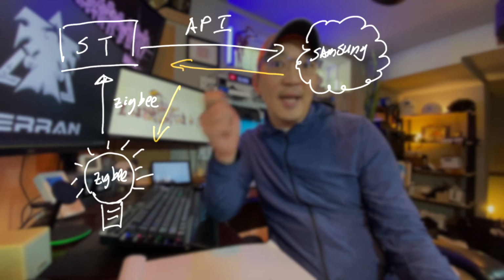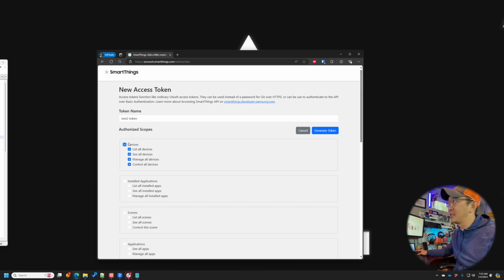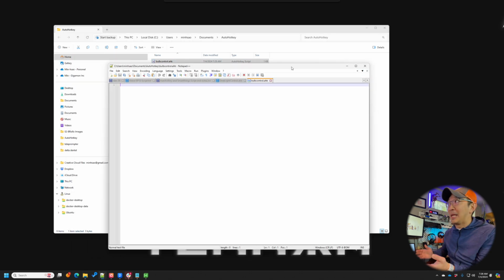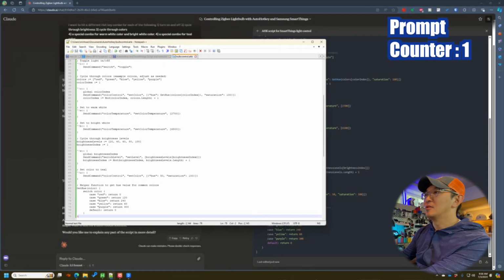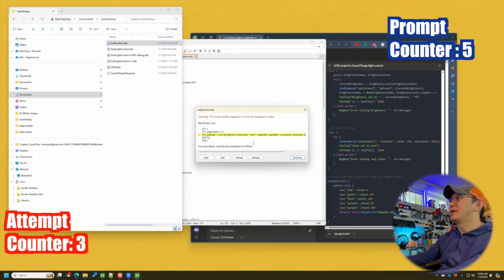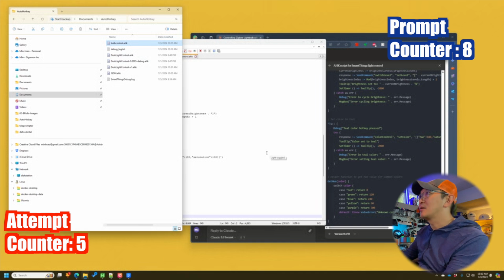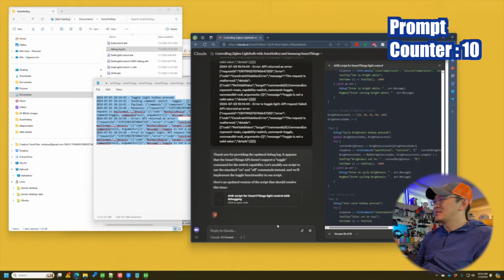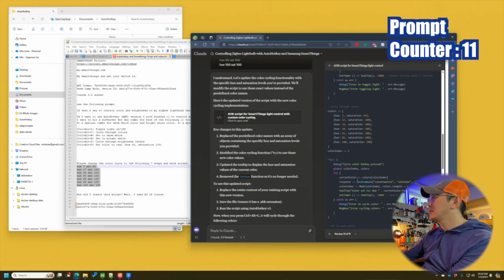Unlock Your Zigbee Smart Bulb's Potential with AI & AutoHotKey Magic!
In this video, we will try to get AI to help us program our programmable keyboard to work with my home automation system, in particular my zigbee lightbulb.

0:00 Intro
2:16 3 Key Components
5:09 Get API Token / Device ID
7:56 Autohotkey v2
9:35 Leveraging AI
10:27 Putting it Together
13:36 Debug and Troubleshooting
21:46 Hotkey Testing
26:18 Conclusion

Initial Prompt used:
-- prompt start below --
Ok I want to use AutoHotkey (AHK) version 2 with windows 11 to control my zigbee lightbulb on Samsung Smartthings hub.
I want to hit a different Hot key combo for each of the following
1) turn on and off
2) cycle through brightness
3) cycle through colors
4) a special combo for warm white color and bright white color.
4) a special combo for teal color

Ctrl+Alt+L: Toggle light on/off
Ctrl+Alt+C: Cycle through colors
Ctrl+Alt+W: Set to warm white
Ctrl+Alt+B: Set to bright white
Ctrl+Alt+S: Cycle through brightness levels
Ctrl+Alt+U: Set color to teal (hue 50, saturation 100)
Please note, that my zigbee bulb do not support toggle and only use on and off for controlling the bulb.
-- prompt end --

Keyboard used in Video
Zigbee Lightbulbs Used in Video
Smartthing Hub